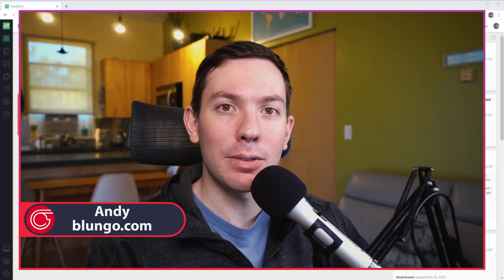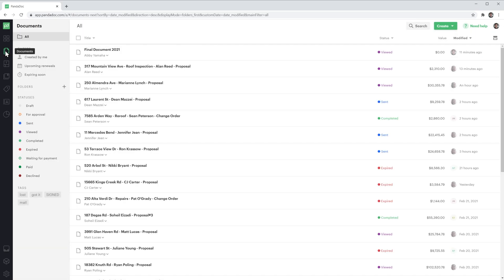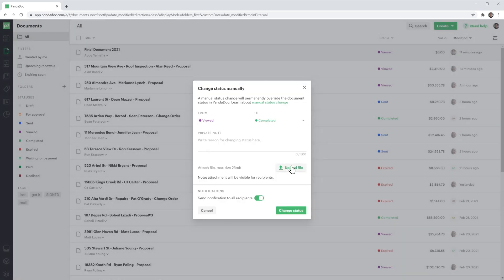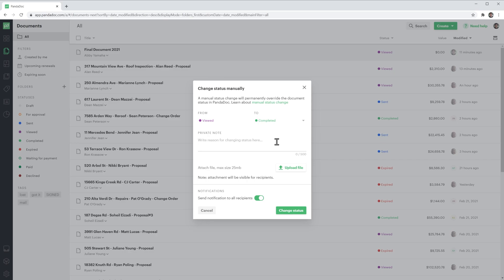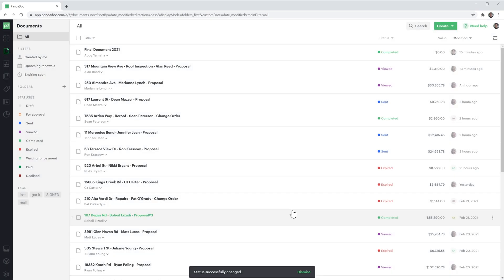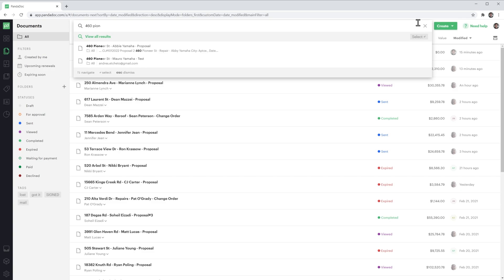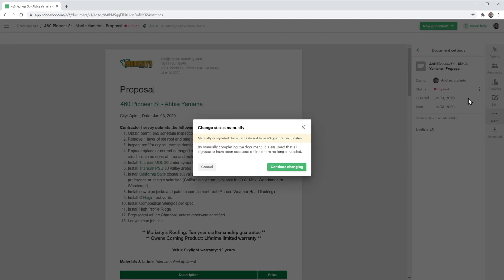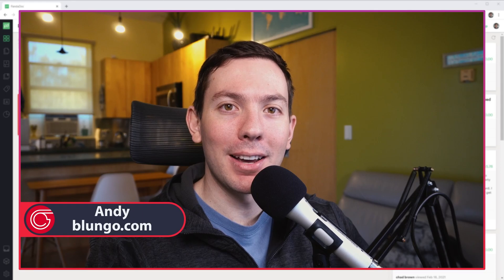How to manually change a document status - PandaDoc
In this video I'm going to show you two different ways to change the status of a document in PandaDoc. This is very useful when someone signs the document outside PandaDoc, but you still would like to update the original document.

0:00 Intro
0:20 1 - From the Documents tab
1:38 2 - From the document's settings
2:26 Outro